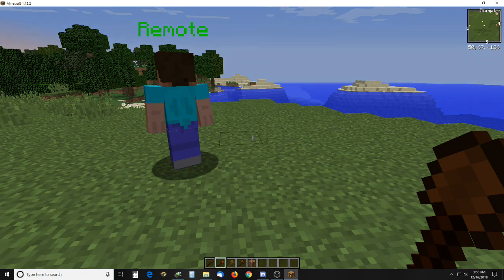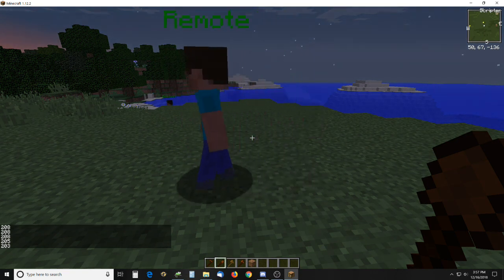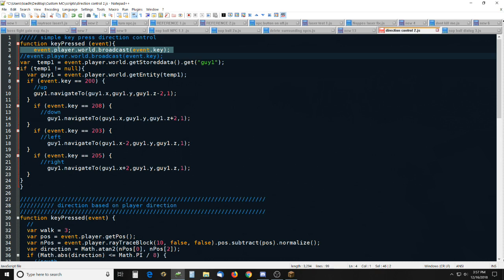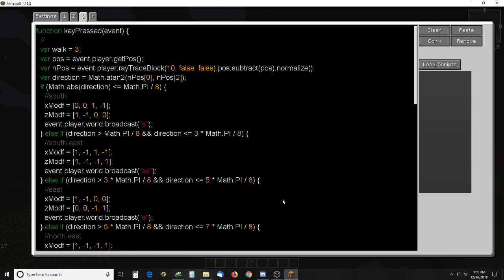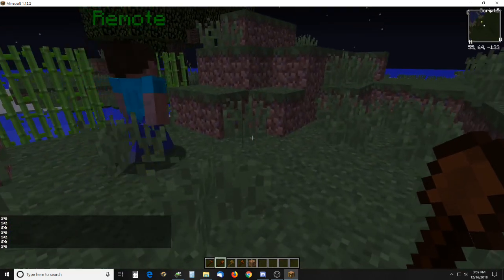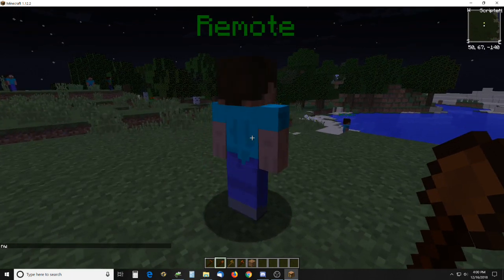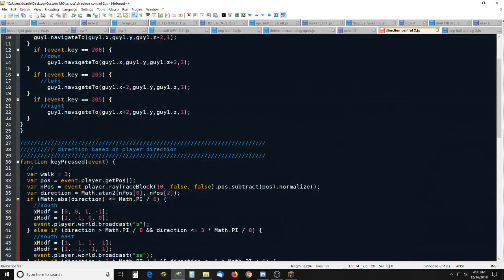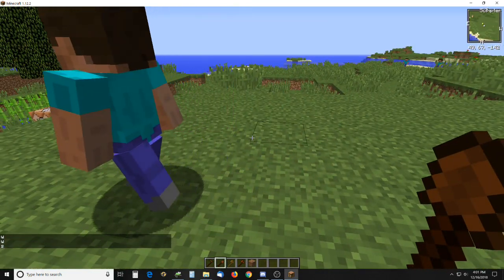Minecraft Custom NPCs Scripting KeyPress Event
An example of controlling an NPC by using the player scripts and key press events.
oops!!
you need to put this is the NPC so the player script can find him:

function init(event){
 event.npc.world.getStoreddata().put("guy1",event.npc.name);